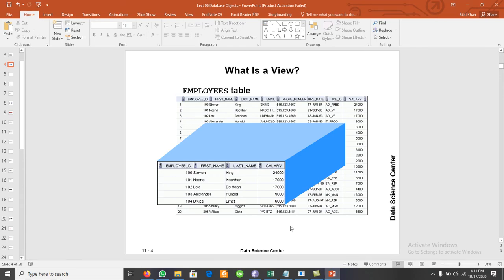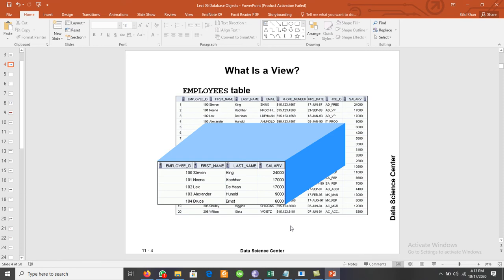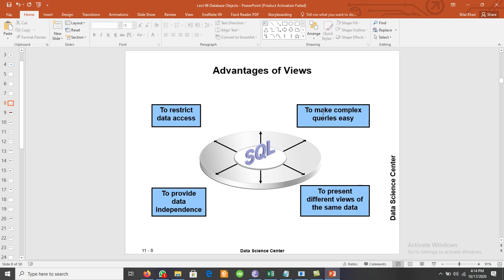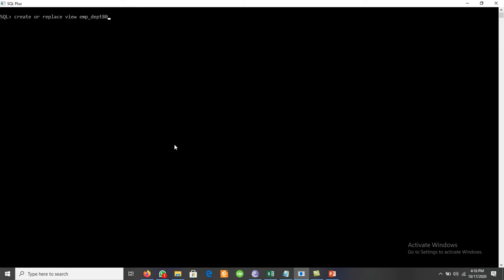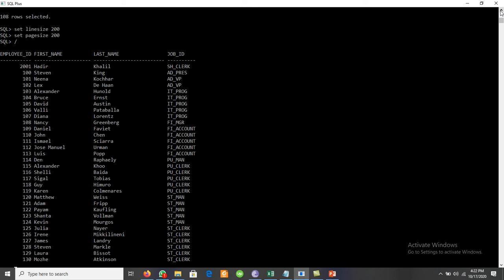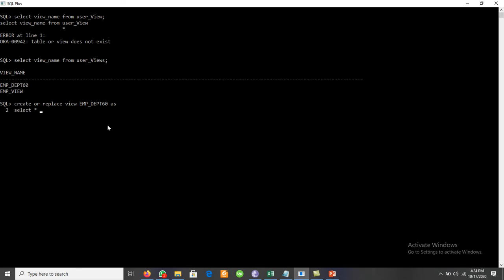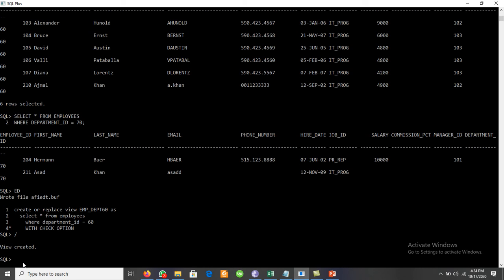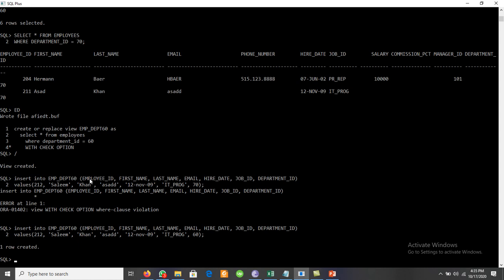View in Databases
Views or subschemas

View is virtual relation that does not necessarily exist in the database but can be produced upon request by a particular  user , at the time of request.

It may dynamically derived from one or more base relations.

It is always based on the current data in the base tables from which it is built.
Views or subschemas

The view mechanism provides a powerful and flexible security mechanism by hiding parts of the database from certain users.

The user is not aware of the existence of any attributes or row that are missing from the view.